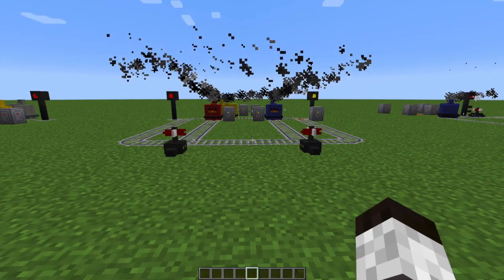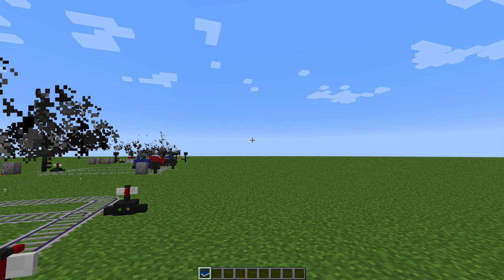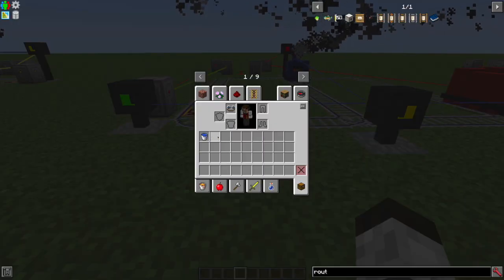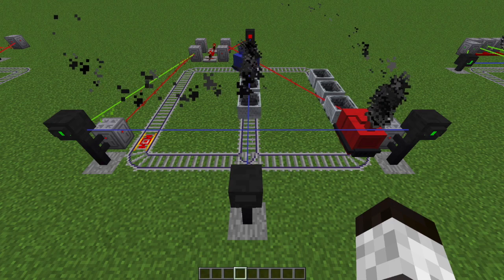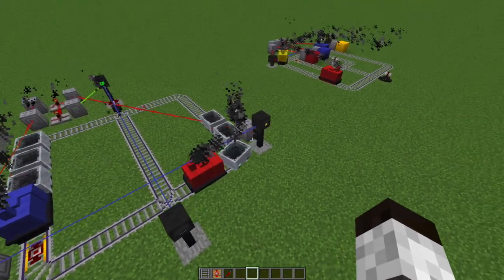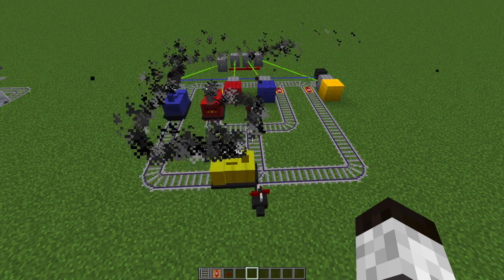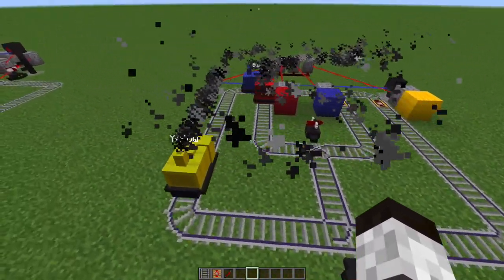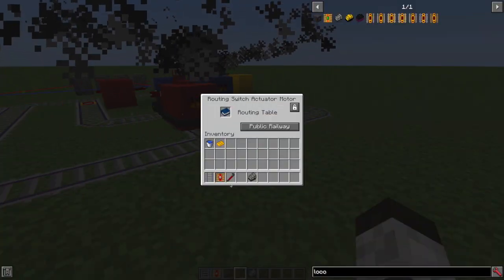Mod Exploration: Railcraft, Part 3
In this video, I explore the use of Railcraft[1] to the solving of various problems.  It's not quite a Let's Play video as I'm not working in a long-running survival world, nor is it a Mod Spotlight because I'm not trying to explain, in detail, the workings of all the various parts of the mod.  Instead, this is series of solutions to common problems uing just those parts of Railcraft needed.

This time, I look into various methods of routing, first routing trains by color, then routing by destination and routing table.  Along the way, I explore various means of handling the logic between Signal Receivers and Signal Controllers.  Finally, I adapt some of my earlier designs to long trains by using the Train Lockdown mode on the Locking Track.

This video explores uses for a number of new blocks from Railcraft: Routing Switch Actuator Motor, Routing Table, Golden Ticket, and Locking Track.  I also touch on ProjectRed[2] a bit, by using the OR Gate and Buffer Gate.

Minecraft v1.12.2
Railcraft v12.0.0
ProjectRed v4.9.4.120